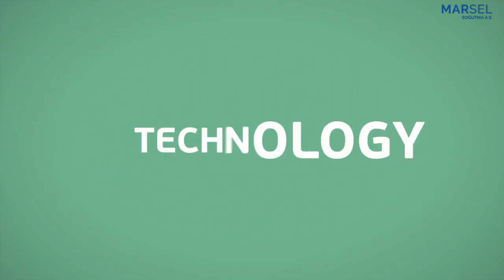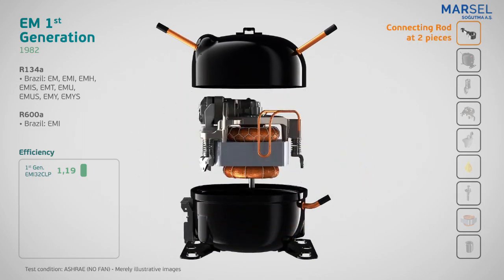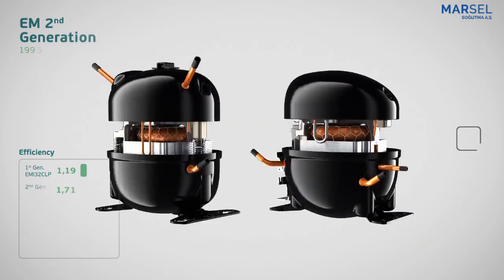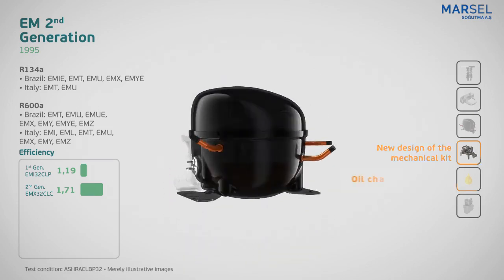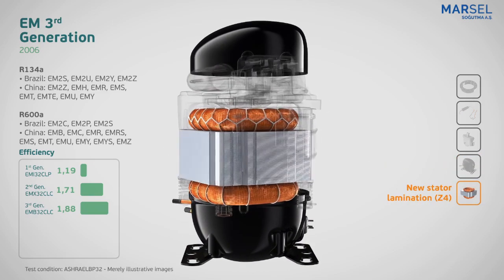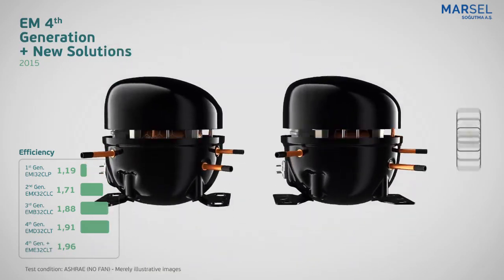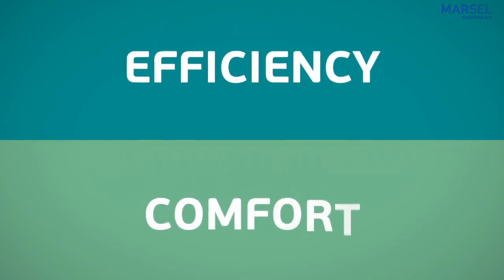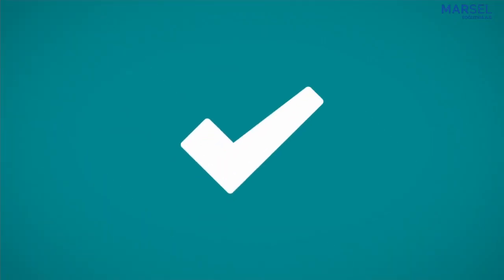Embraco Compressor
Embraco dünyanın en büyük kompresör üreticisidir. 80'den fazla ülkeye faaliyet gösteren ve 60 milyon üzerinde kompresör üretimi kapasitesine sahiptir. Tüketicilere enerji tasarrufu sağlamak için her zaman daha fazla yenilik ve verimliliğe sahip ürünler sunmaktadır. Tüm ürünler için web sitemizi ziyaret edebilir, bayilerimizden hızlıca fiyat teklifi alabilirsiniz!